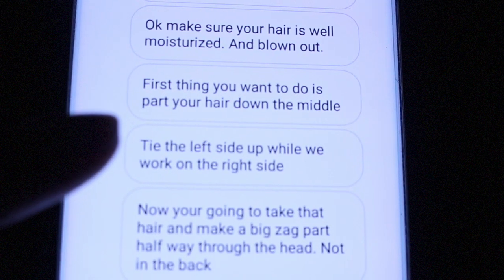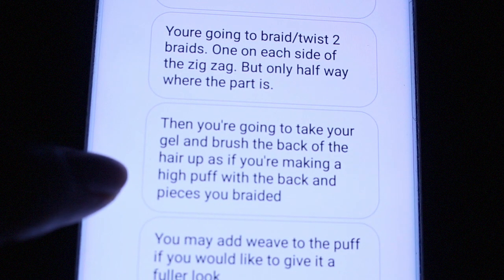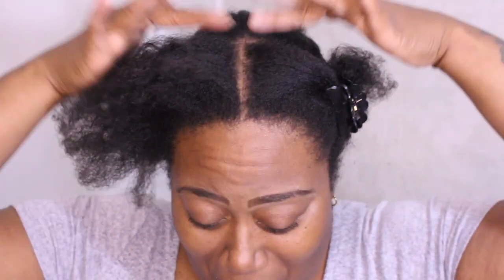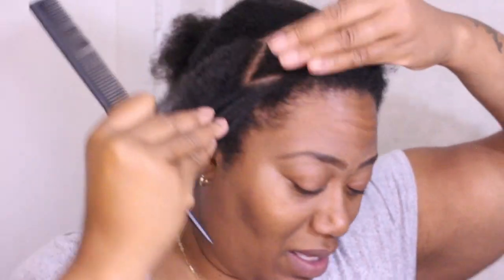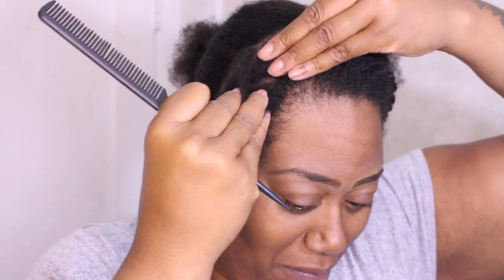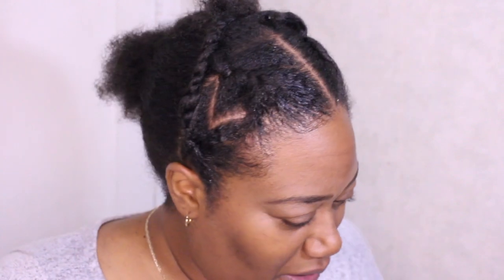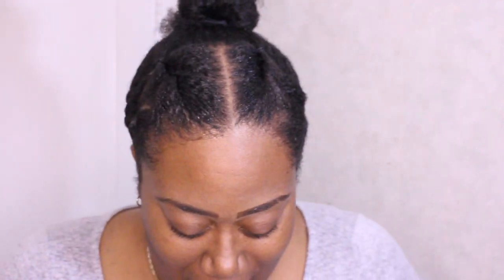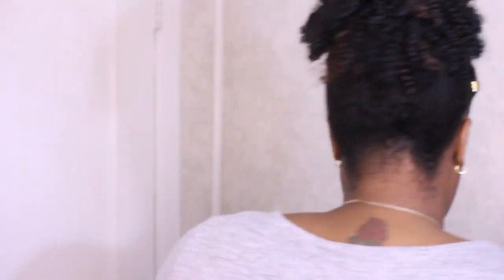UPDO HAIR CHALLENGE: DID WE GET THE STYLE RIGHT?| Jackie1113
I am finally doing my first collab video and I couldn't be more excited.  It was super fun to do and glad Angel partnered up with me.   Thank ya kindly!

GOFFMEECH

❤︎ SATURDAY - WEIGHT LOSS JOURNEY & DIY VIDEOS